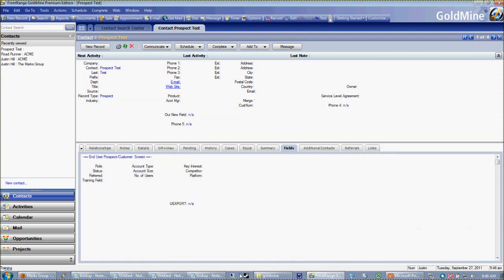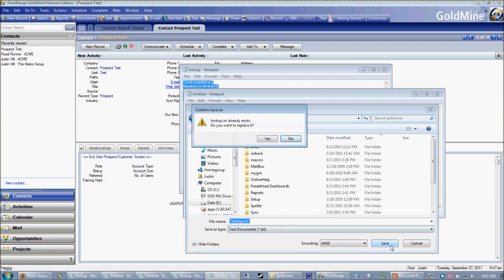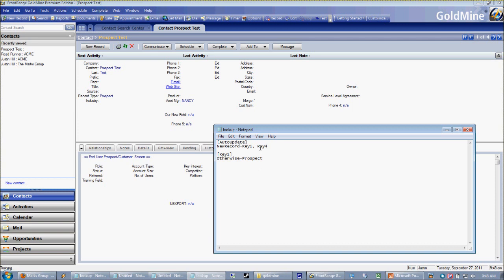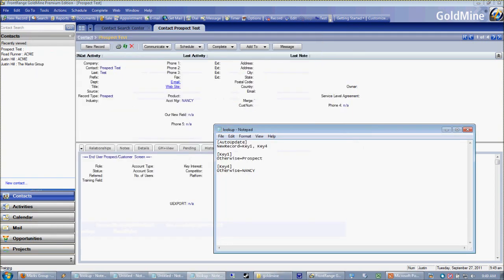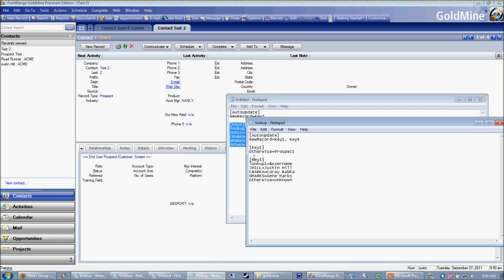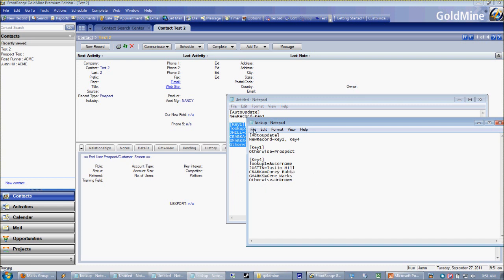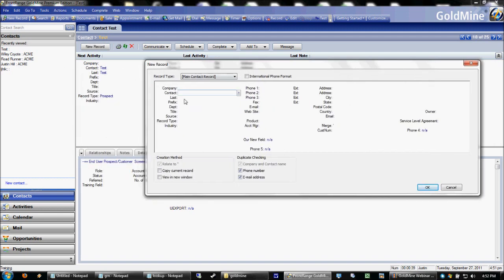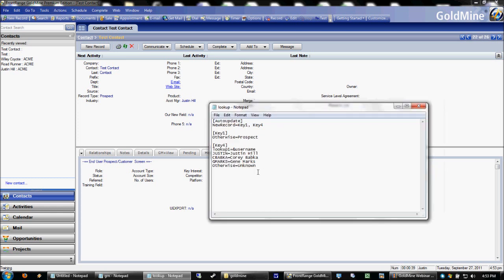GoldMine Tips and Tricks 9/11 Part 2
Presenter : Justin Hill

1. Setting the default search field
2. Quoting part of an email when replying
3. Using the Lookup.ini